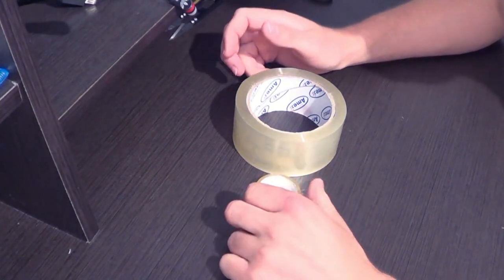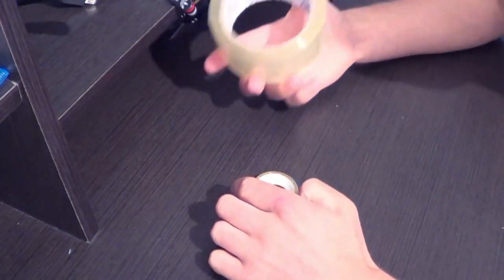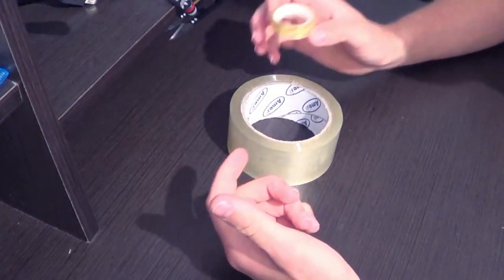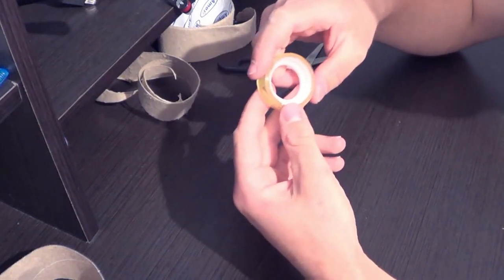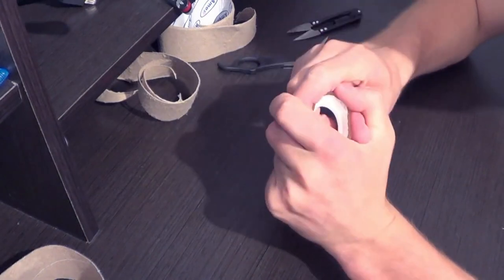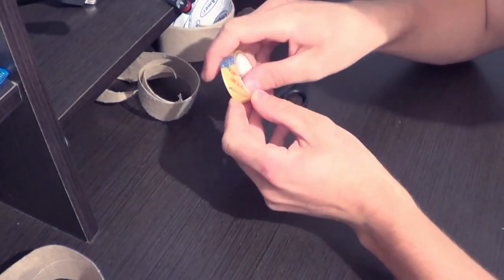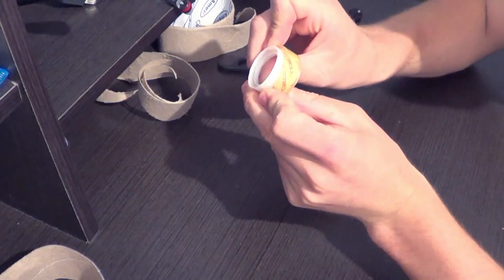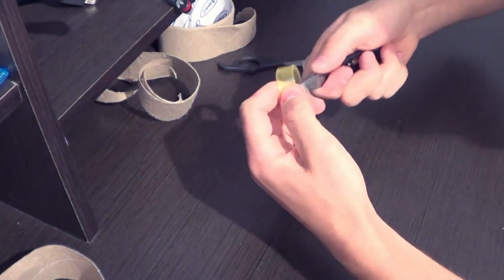🔴Easy Scotch Tape Life Hack 🔴 You do not know him!🔴